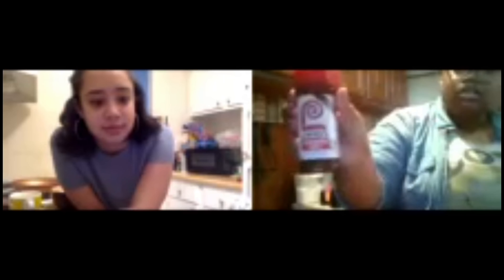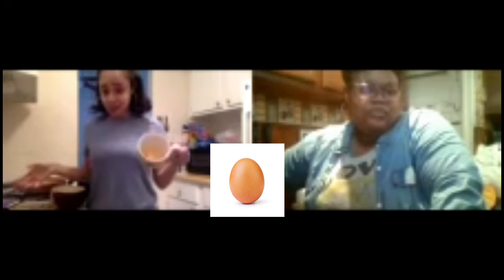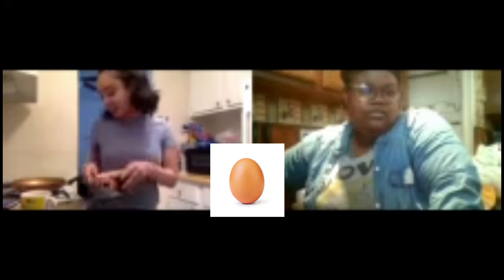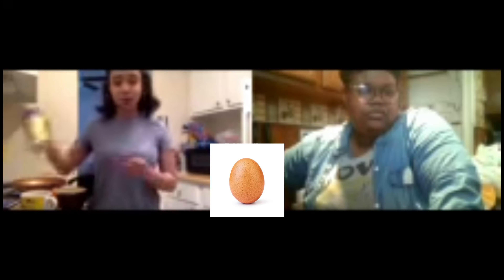Ms. Sabrina and Ms. Jayleen's Cooking Video Episode 1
Ms. Sabrina and Ms. Jayleen do a fun cooking activity with the students.